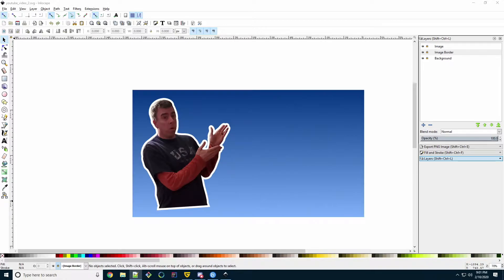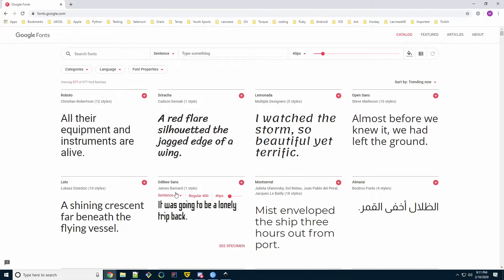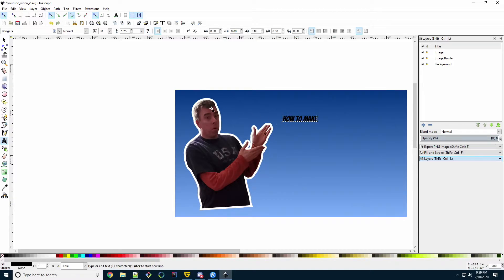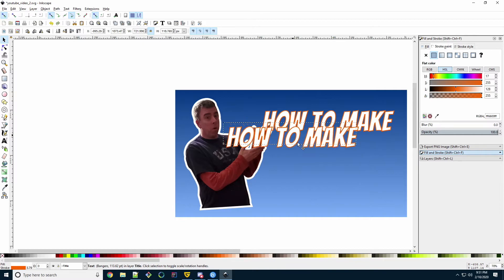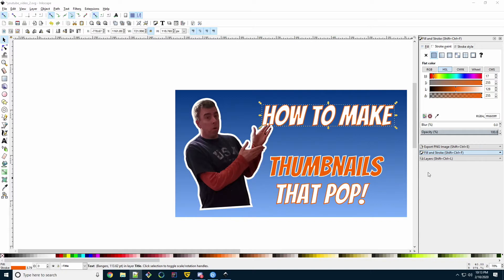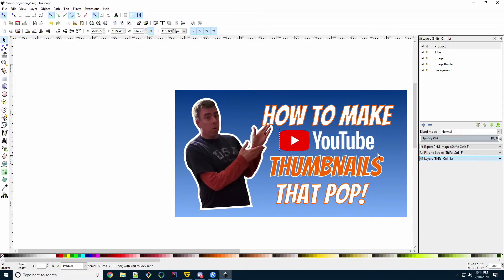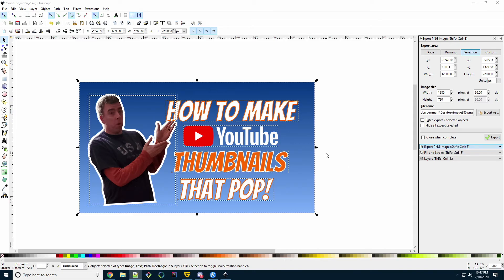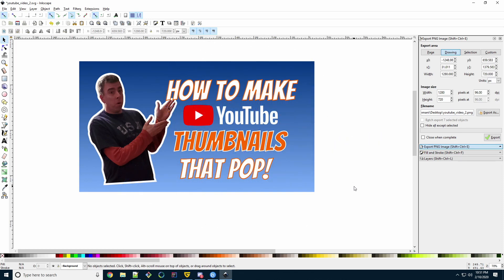Inkscape | How to create Free YouTube Thumbnails | Part 2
Here is part two of our two part series on creating a YouTube Thumbnail. In the first part we created a background, added an image to it by using the (bezie-A) tool to trim out the image's background and then we added a border to the image.  Now we are going to add text and then go over how to modify the final product.